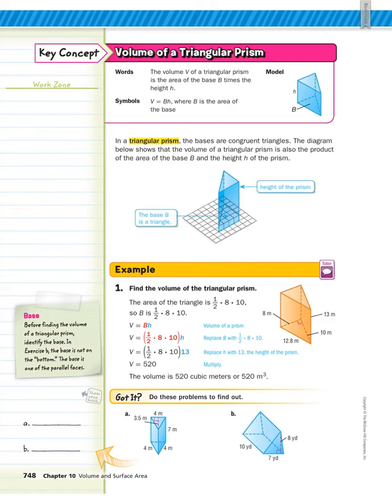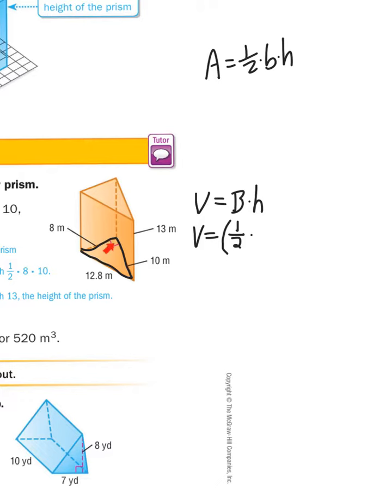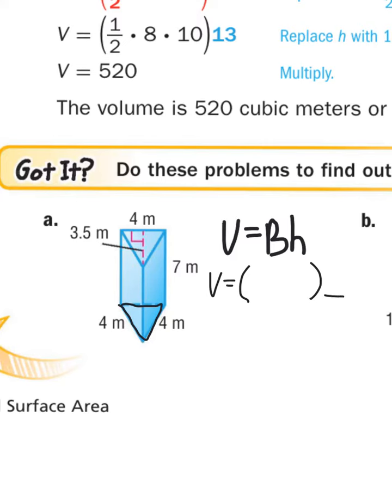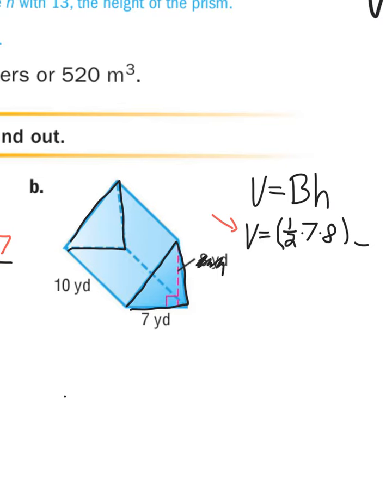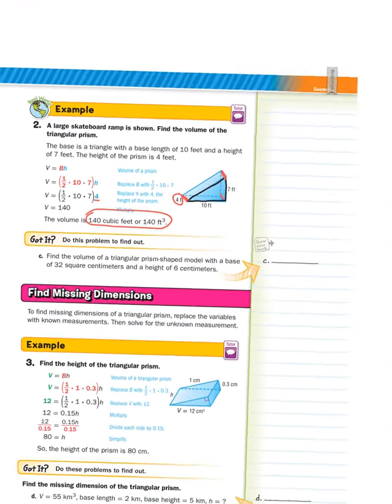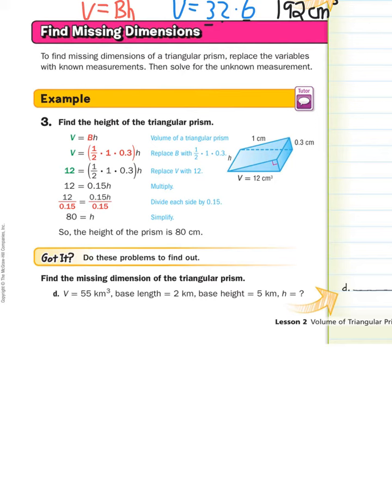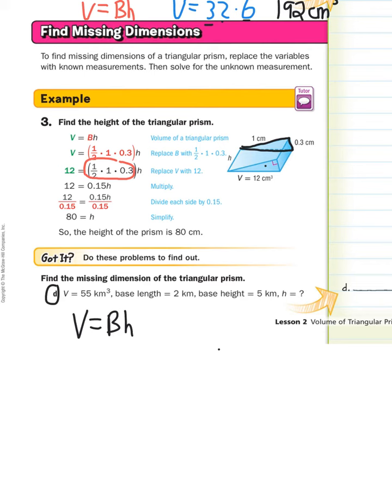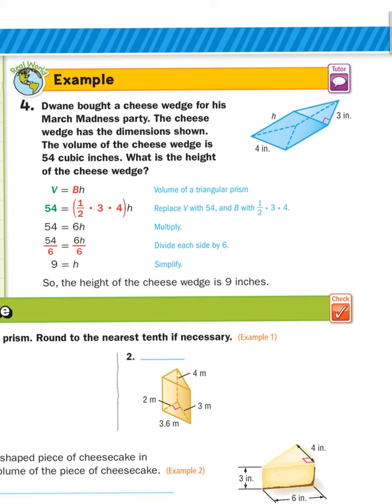P. 748-750 lesson 10.2 volume of triangular prisms